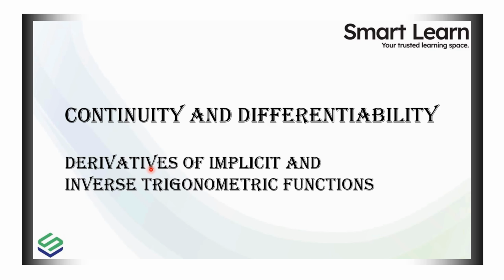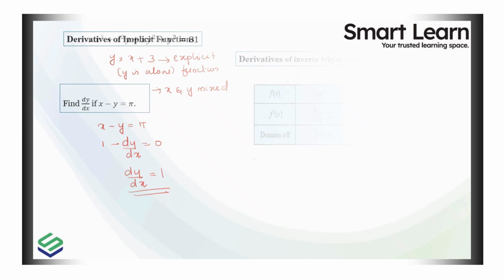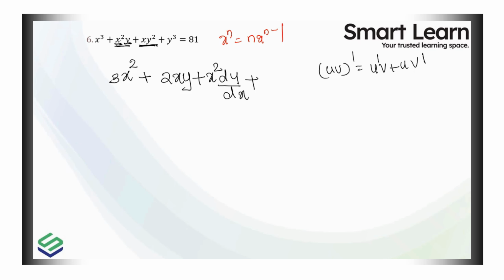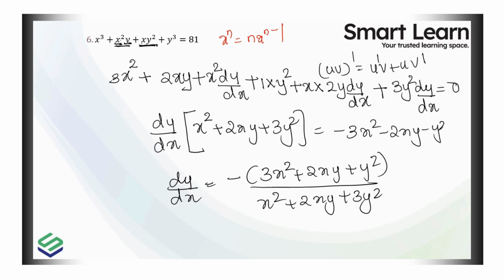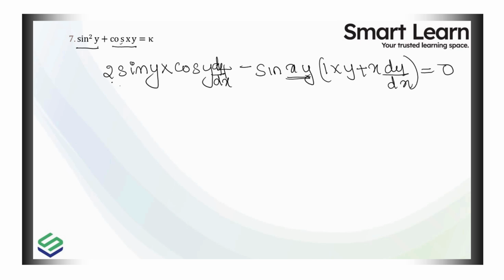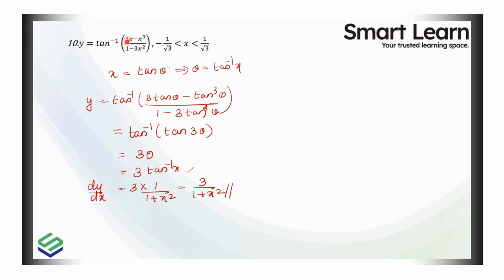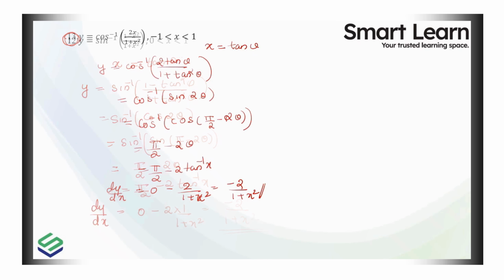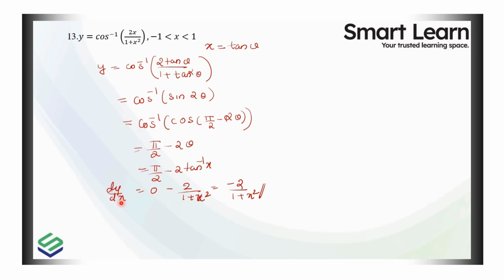Grade 12 - Maths Derivatives Part-2 Weekly Review 6-12 April